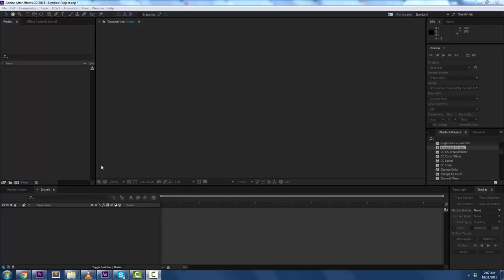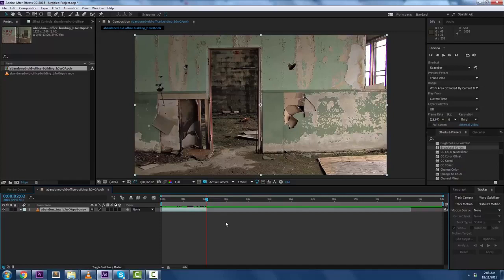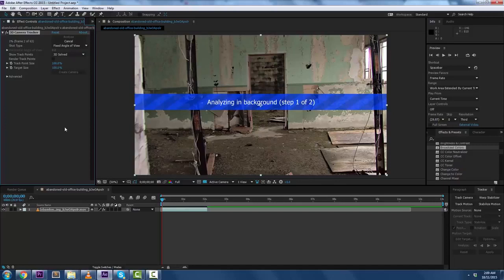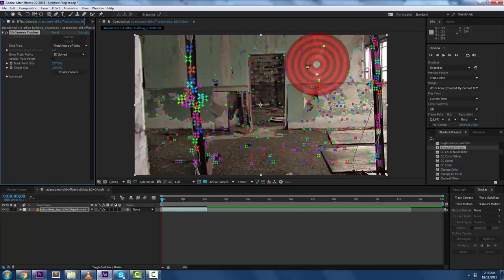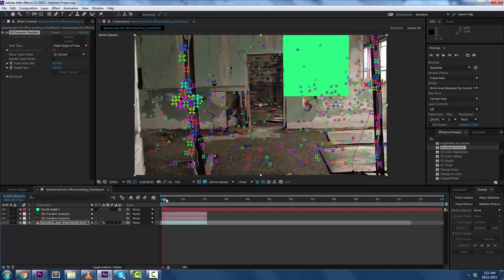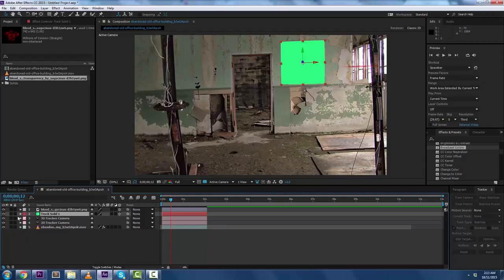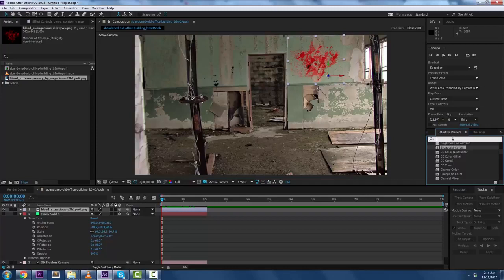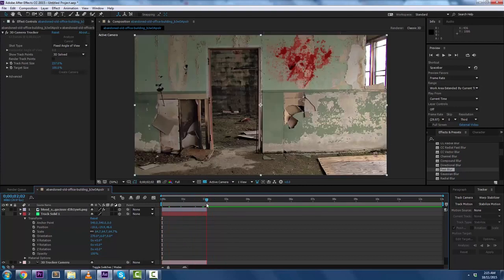How to add Blood Spatter to Walls - Adobe After Effects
Here is a tutorial showing you how to add in blood spatter (or splatter) to a wall using adobe after effects